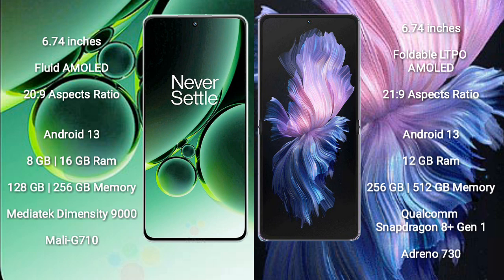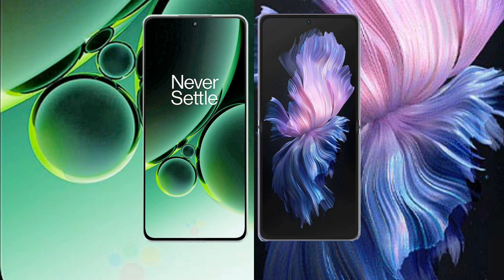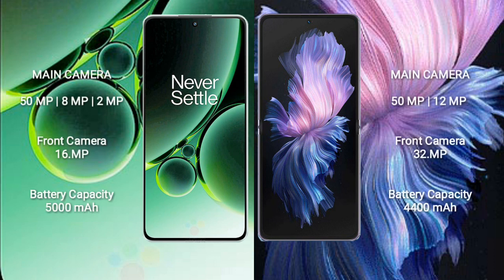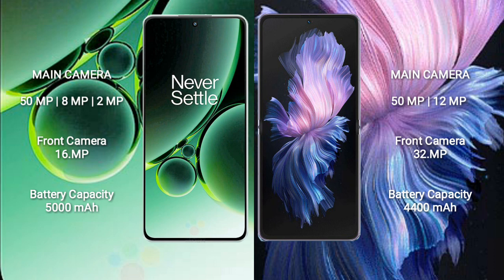OnePlus Nord 3 vs Vivo X Flip Review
oneplus nord 3 vs vivo x flip
nord 3 vs x flip